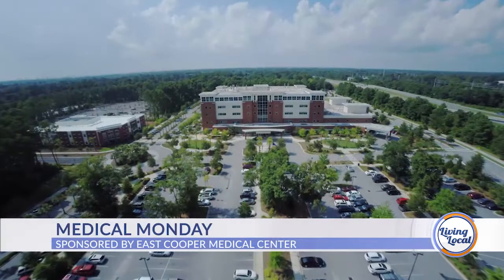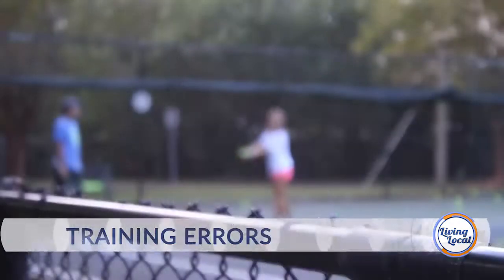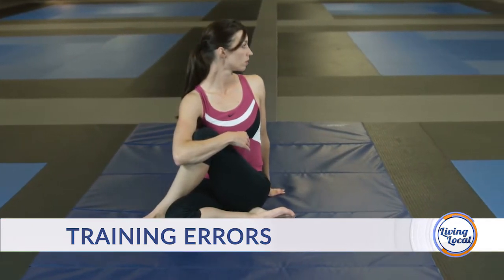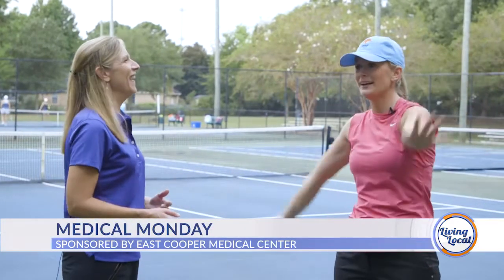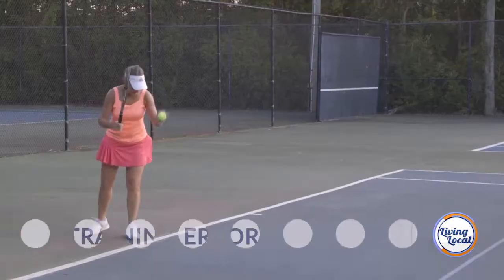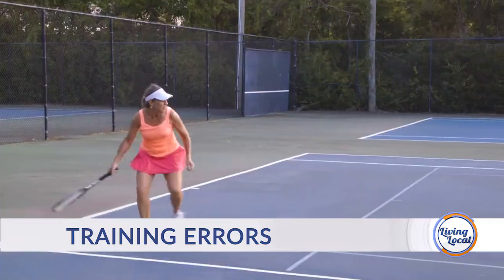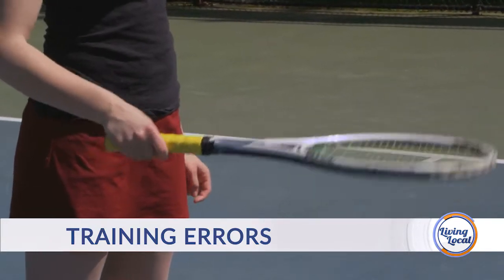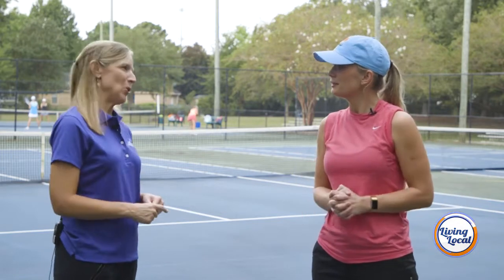Medical Monday: Training Errors